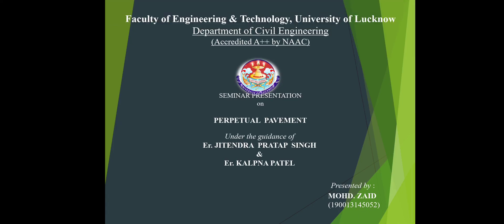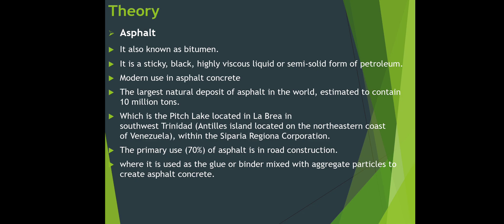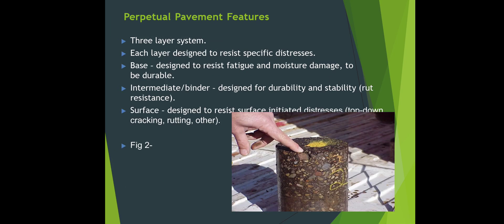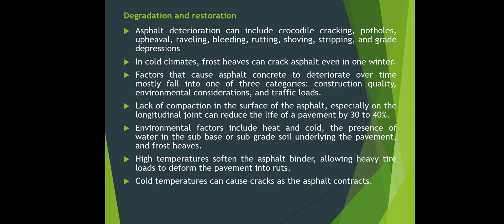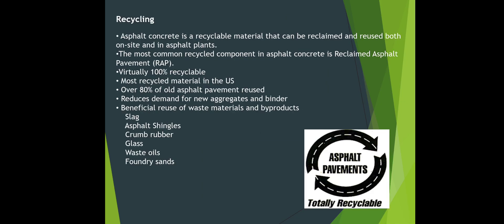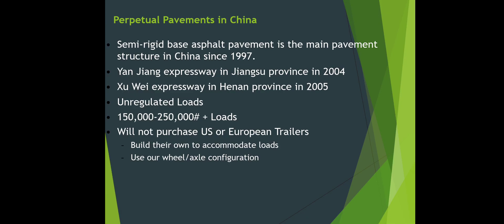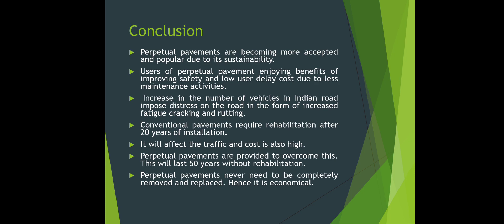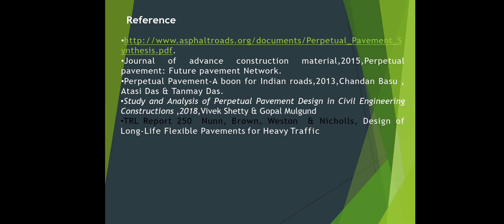A seminar presentation on perpetual pavement by Mohd Zaid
A seminar presentation on the perpetual pavement by Mohd Zaid final year student @civilfoetlu @lkouniv_official